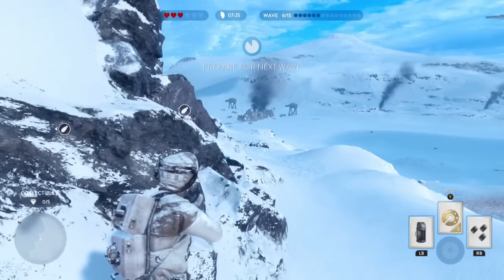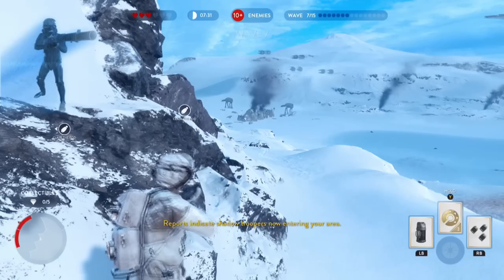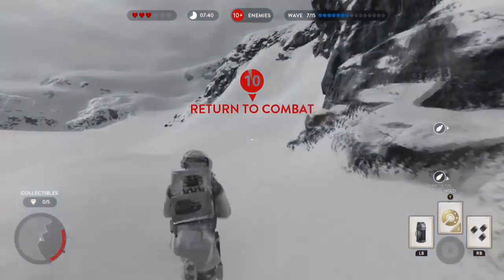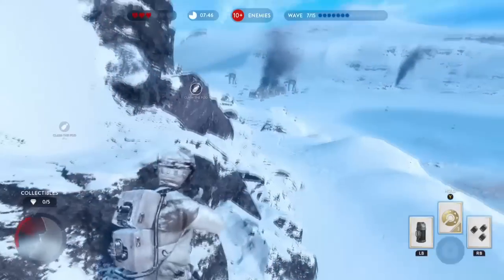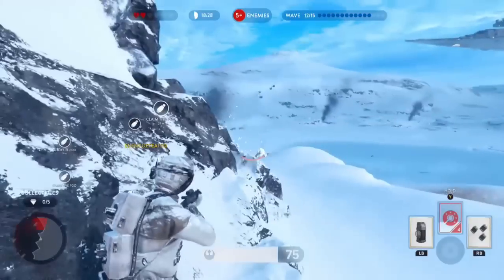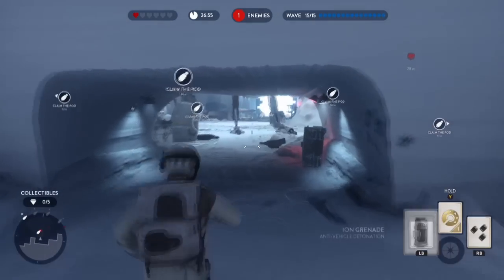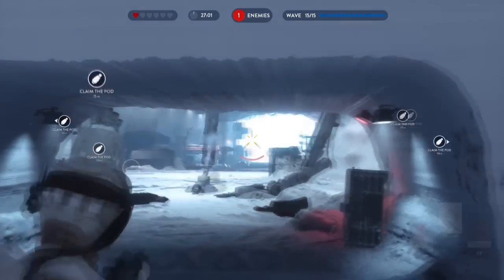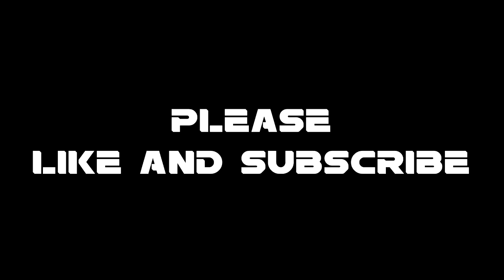Star Wars Battlefront - On The Ball - Solo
Some tips on completing a survival mission in under 35 minutes to complete the On The Ball challenge.

Buy Star Wars Battlefront Season Pass and other great digital downloads

My Gear -

Mic ➔ BLUE Snowball
Game Capture ➔ Elgato HD
Keyboard ➔ Razer Anansi MMO
Mouse ➔ Razer Naga
Controller ➔ Razer Wildcat

Expand your galaxy with the STAR WARS™ Battlefront™ Season Pass, featuring 4 expansion packs that include over 20 new pieces of galactic tech such as weapons, vehicles and Star Cards, 4 more iconic STAR WARS™ characters for you to play as, 16 additional maps and 4 exciting new modes. Act now to secure two-week early access to each expansion pack.